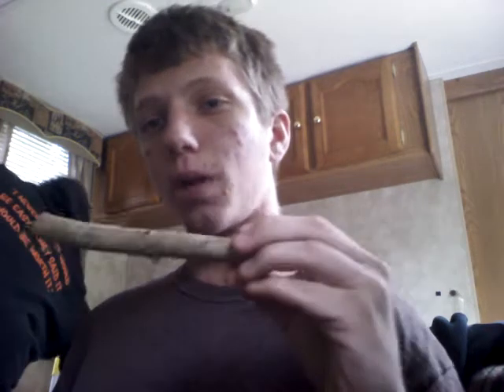Tree rat calls